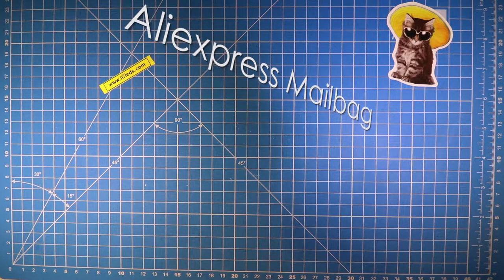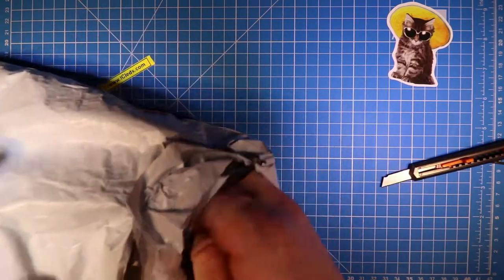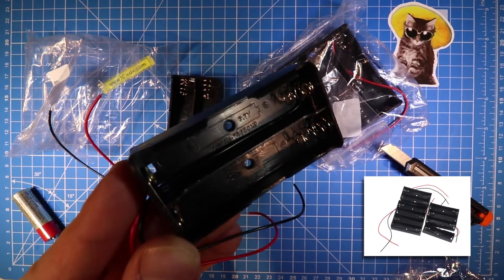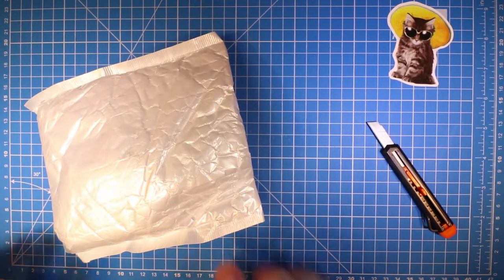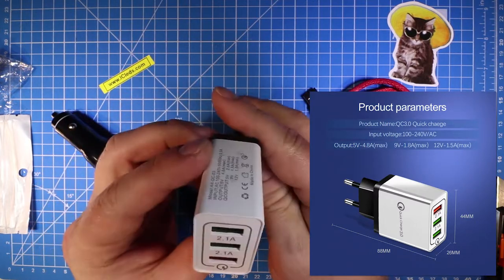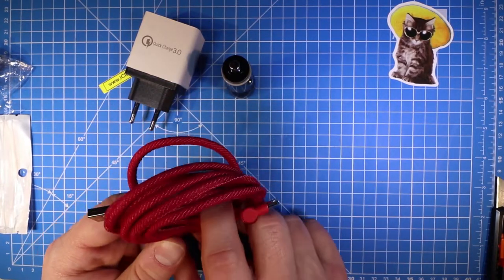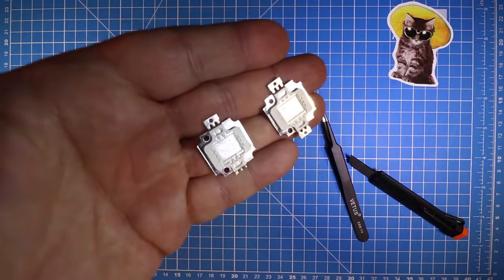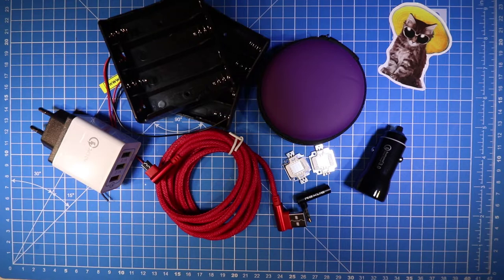Mailbag E01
Unboxing (or unbagging) of stuff in our mailbox.
In this episode we'll open a delivery from Aliexpress.